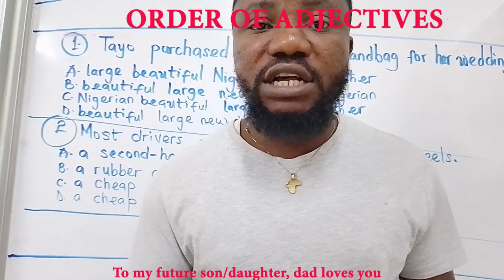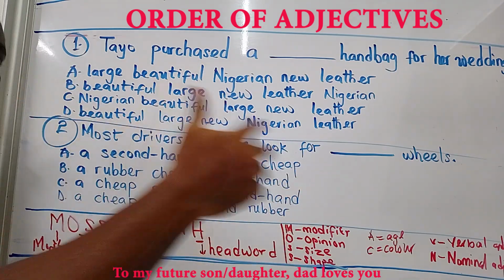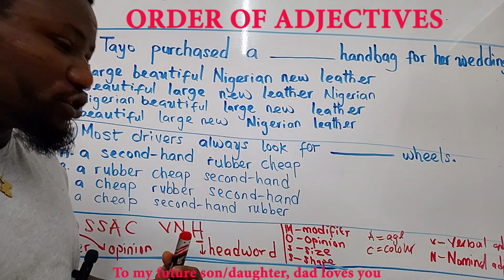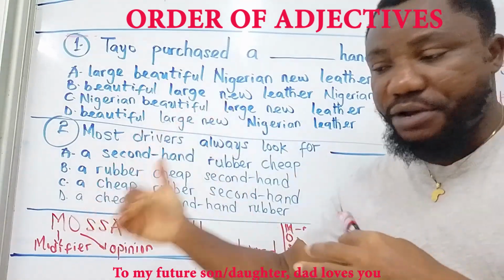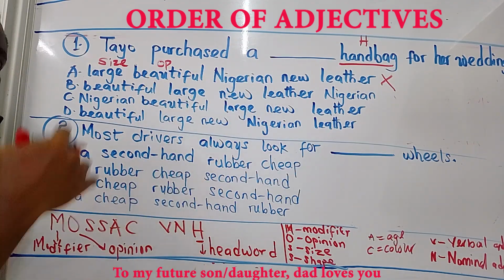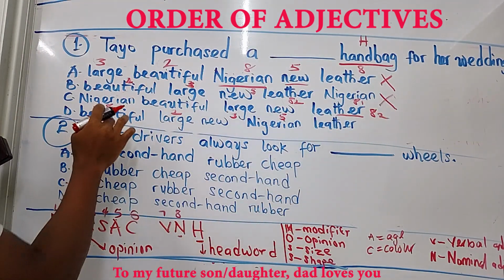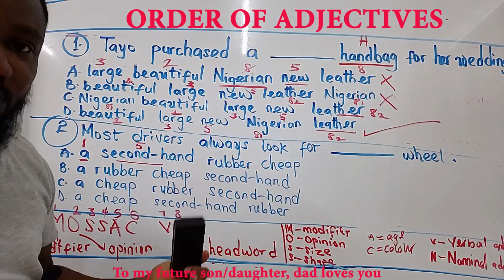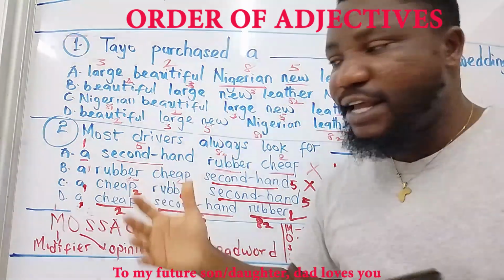Order of Adjectives: Everything You Need to Know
This grammar lesson exposes you to the correct ordering of adjectives.